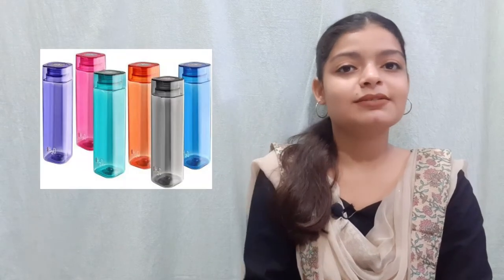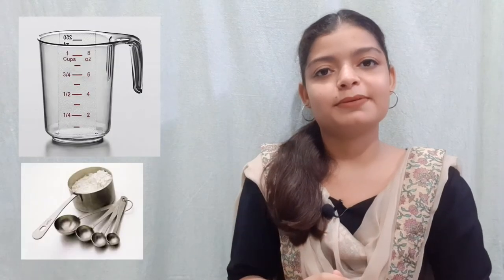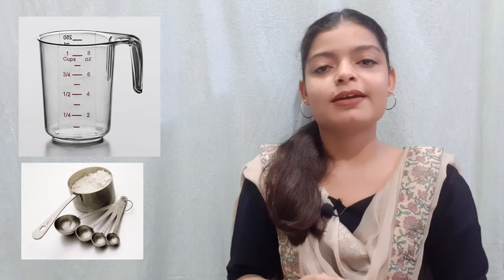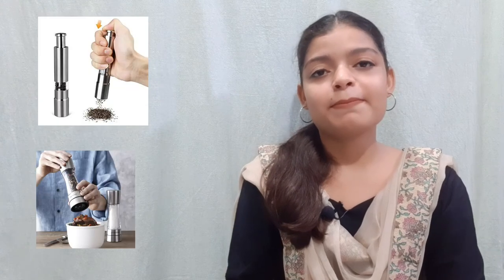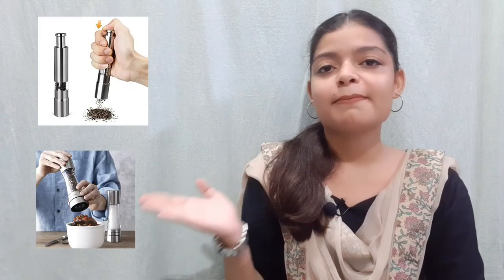Kitchen Utensils in English|| Pronunciation and Vocabulary of Some Kitchen Tools...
This lesson will help you to improve your pronunciation and vocabulary of some utensils and tools we use in our kitchen..

The list is as follows:-
Pizza Cutter, Potato Masher, Pressure Cooker, Refrigerator/Fridge, Rolling Pin, Serving Bowl, Teaspoon, Toaster, Tongs, Tray, Whisk, Wok, Wooden Spoon.

Tawa :- Flat Pan

Hope this lesson helped you..